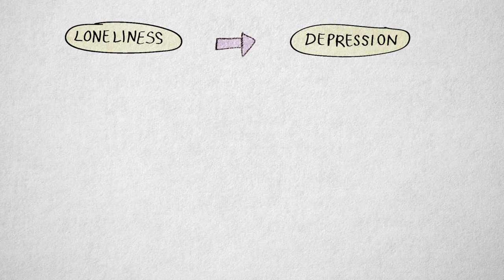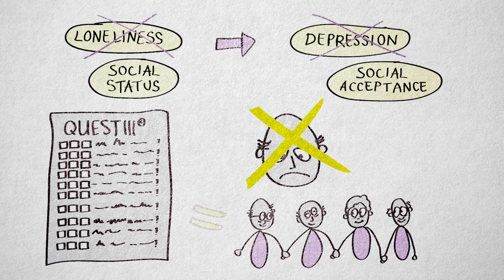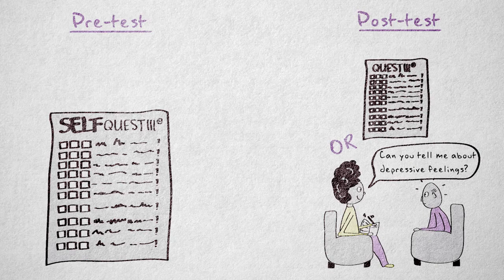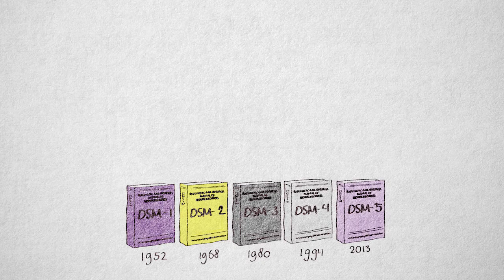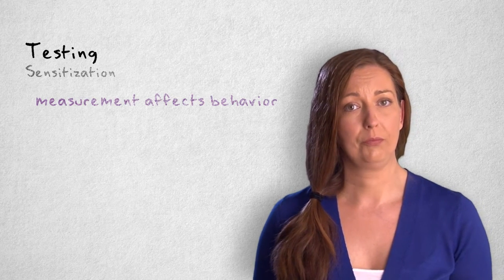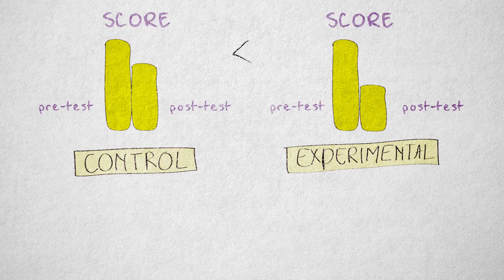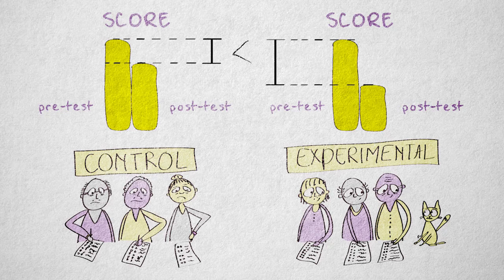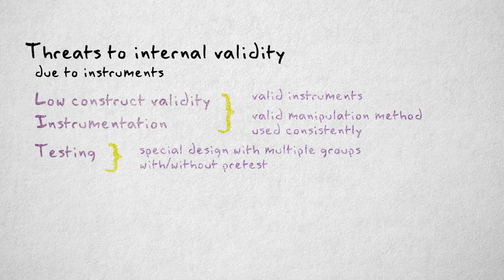2.6 Internal validity threats - instruments | Quantitative methods | The Scientific Method | UvA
Another type of threat to internal validity is associated with the instruments that are used to measure and manipulate the constructs in our hypothesis. This video discusses three threats: low construct validity, instrumentation and testing.